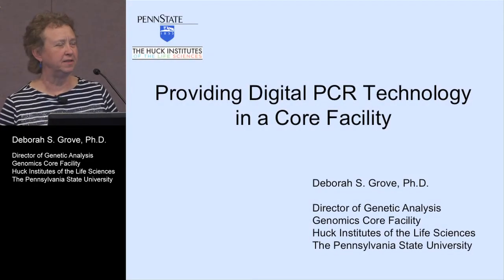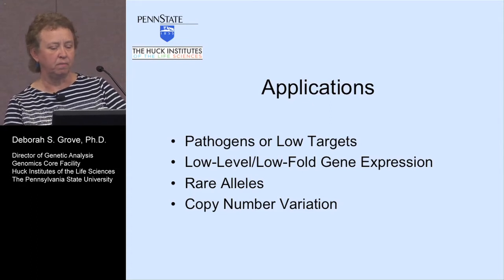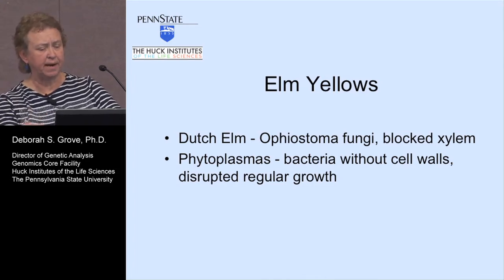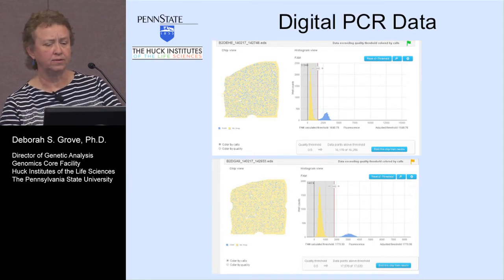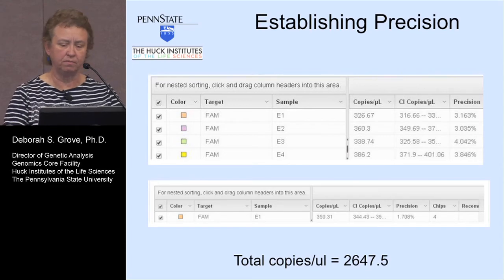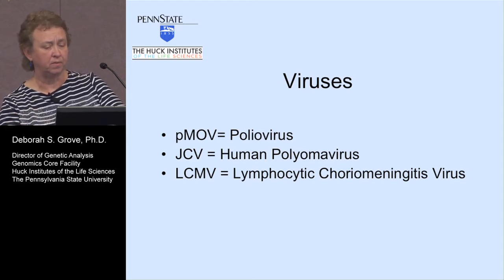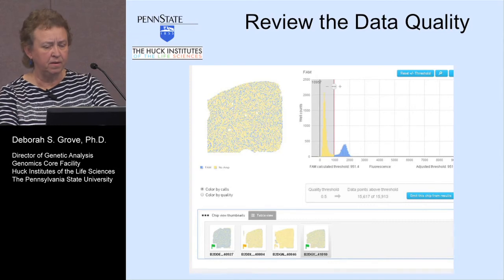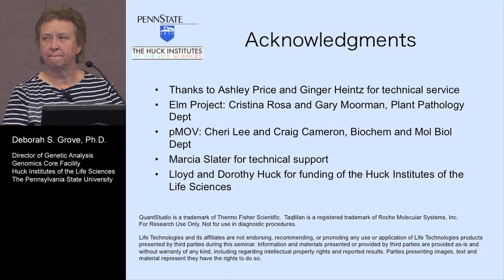Providing Digital PCR in a Core Facility, Demonstrating Pathogen Applications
Core labs want to provide the newest technologies to their customers and when these technologies become attainable, they can vet it and develop best practices.  At ABRF 2014, Deborah Grove, Director of Genomics Core Facility at Penn State Huck Institute of the Life Sciences, demonstrates key applications in low-level pathogen detection using digital PCR on the QuantStudio™ 3D Digital PCR System.  The sensitive and absolute quantification capabilities of digital PCR were respectively used to detect a bacteria affecting Penn State campus elm trees as well as quantifying standards used in RNA virus real-time PCR assays.